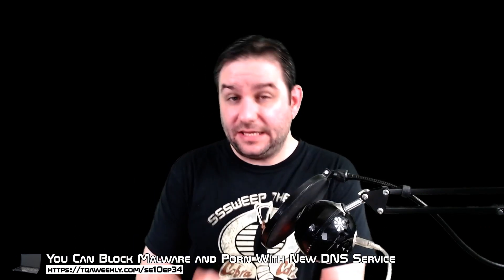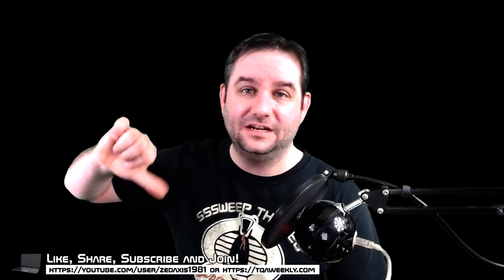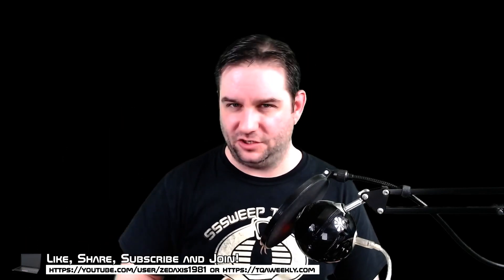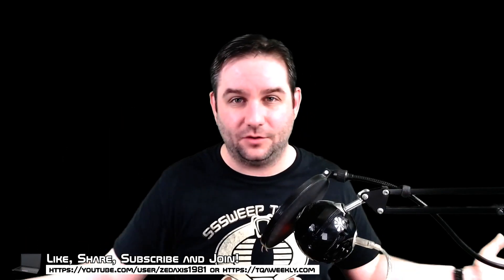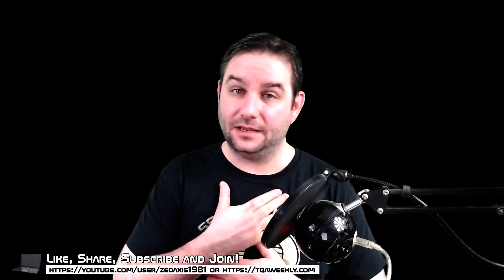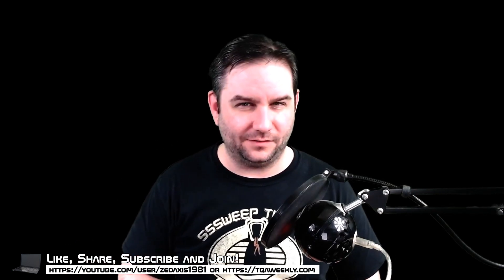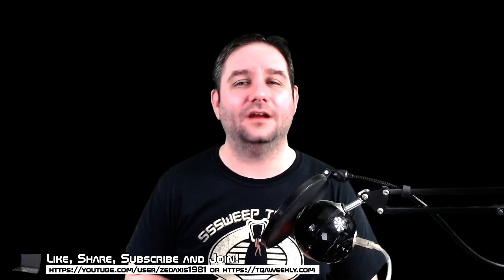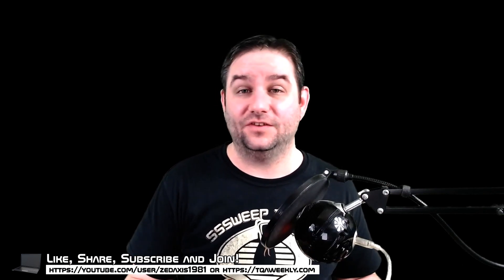You Can Block Malware and Porn With New DNS Service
Learn about a new service by Cloudflare called Cloudflare for Families

Instructions by Lifehacker:

For IPv4: Add to or replace any IP addresses that may be already listed with:

Malware-blocking

1.1.1.2
1.0.0.2
Malware and adult content-blocking

1.1.1.3
1.0.0.3
For IPv6: Add to or replace any IP addresses that may be already listed with:

Malware-blocking

2606:4700:4700::1112
2606:4700:4700::1002

2606:4700:4700::1113
2606:4700:4700::1003